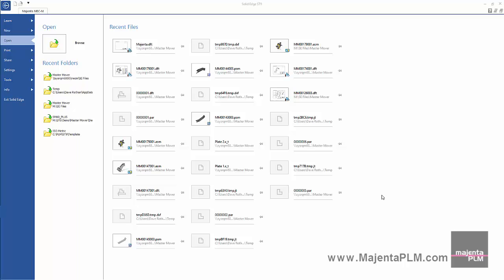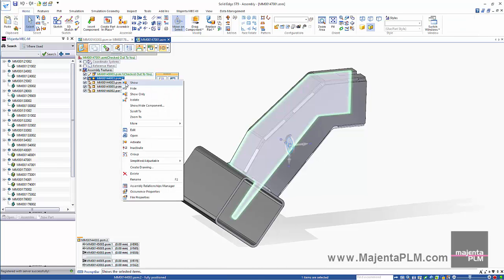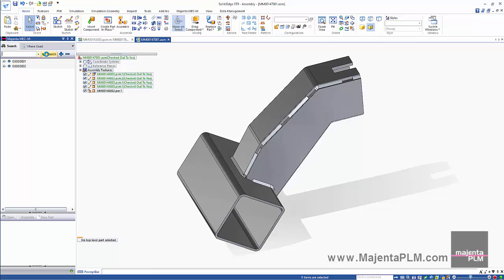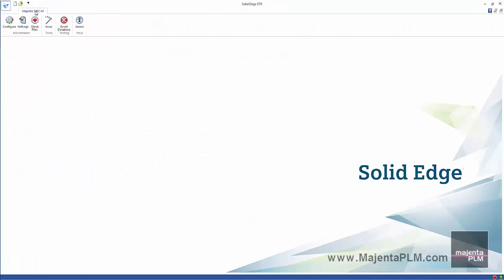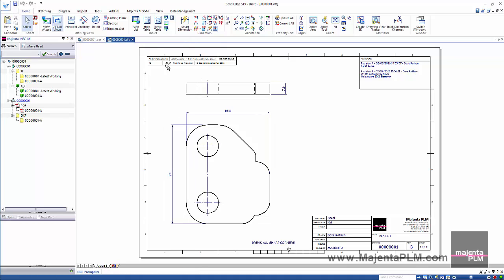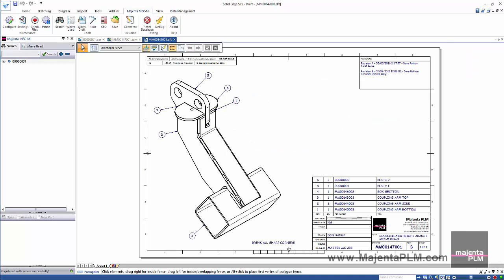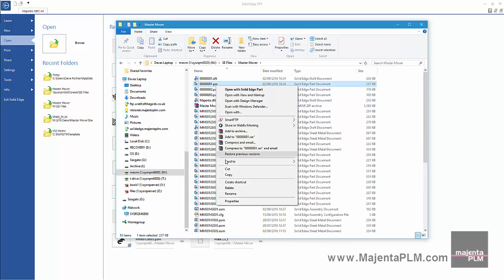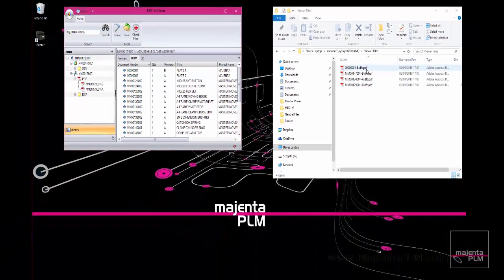Solid Edge Apps - Advanced Data Management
App Features
  Easy to use data management
  Open 2D drawing for current open 3D model of part or assembly
  Automatic creation of desired files for downstream consumption
  PDF of drawing
  STEP file of model
  DXF of drawing
  Flat pattern sheet metal DXF
  Automatic part numbering
  Automatic capture of Solid Edge properties
  Standalone non Solid Edge user application
  Minimal up front setup / configuration required
  Installed and running with 1 hour
  Fast searching of Solid Edge parts
  Fast where used searches